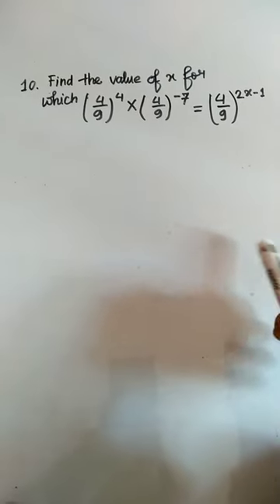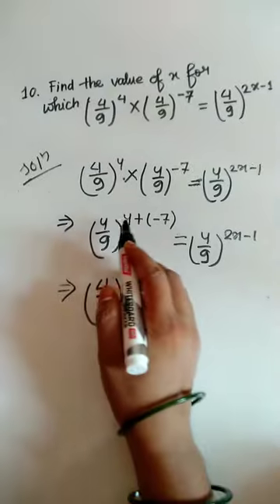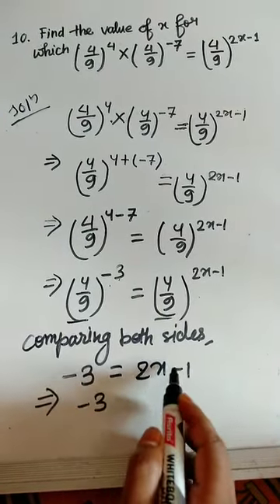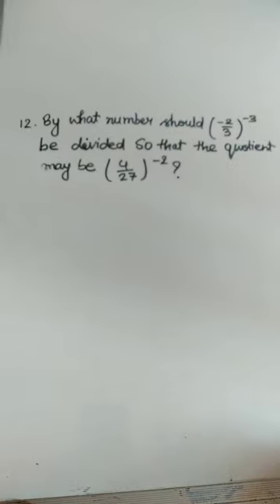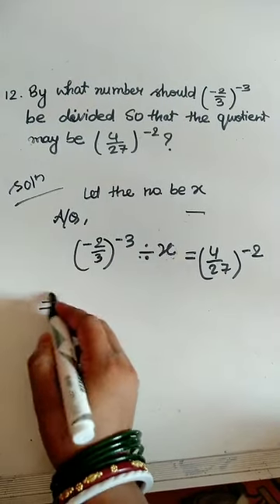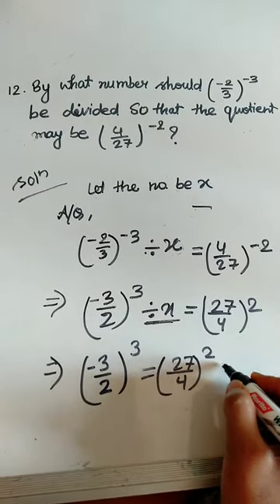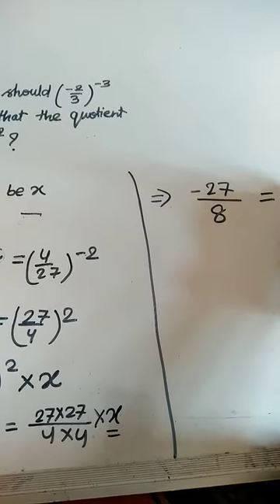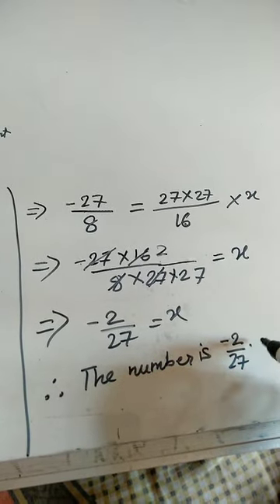# class 8 # mathematics # exponents # part 4